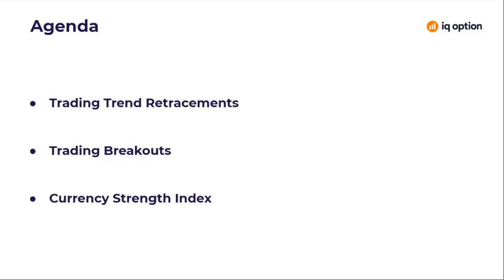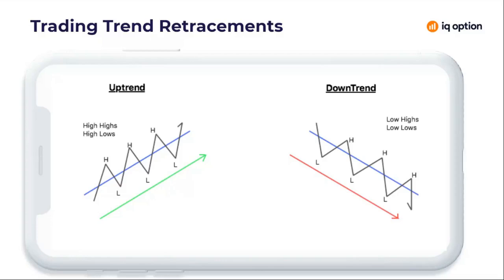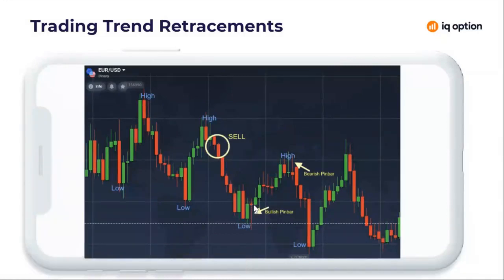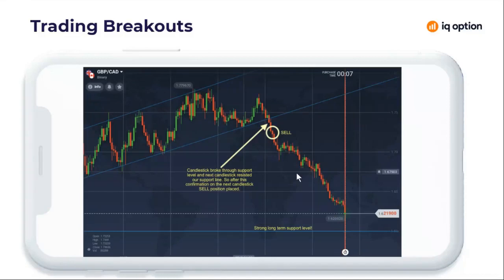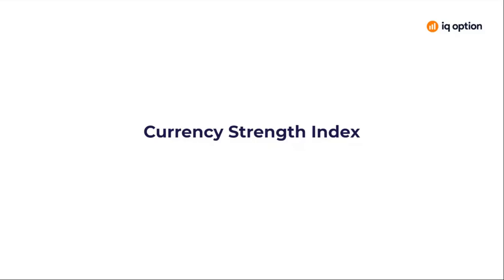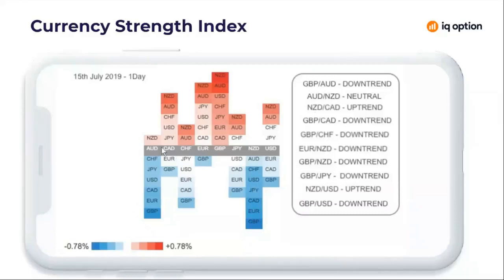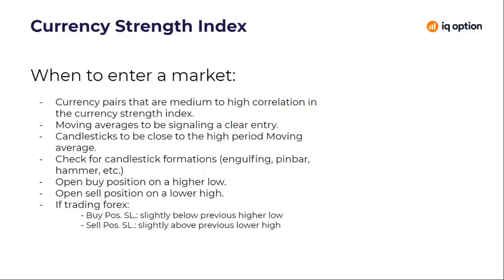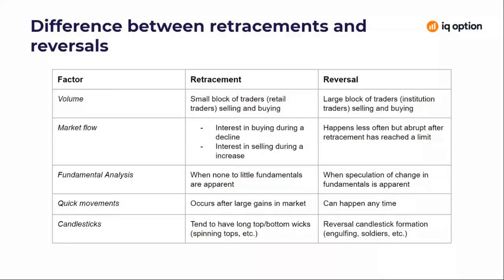Powerful Trend Strategy Tool